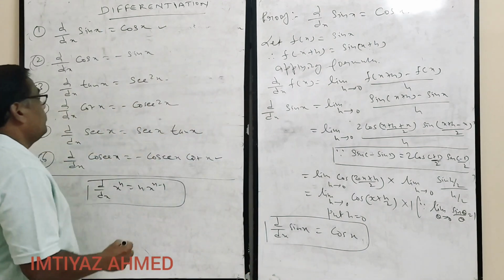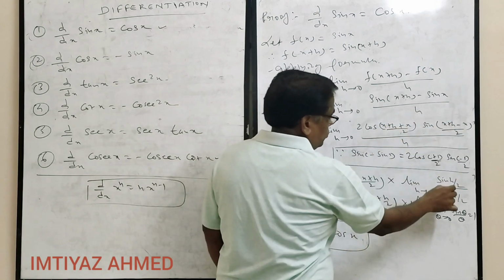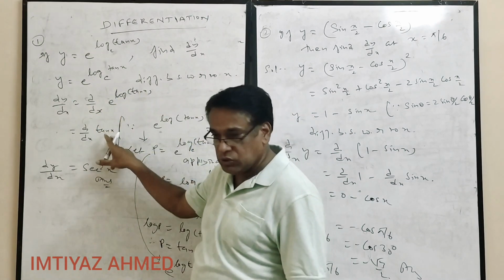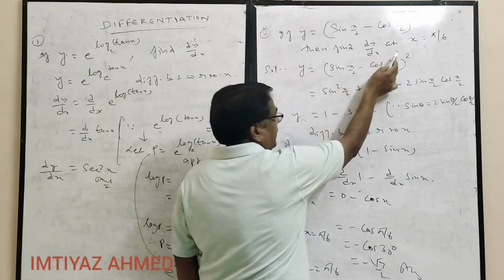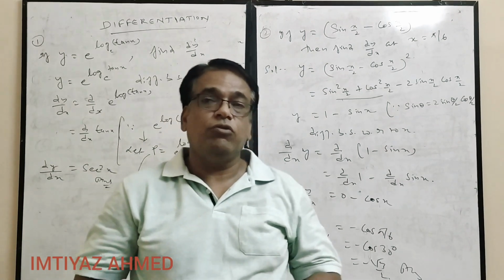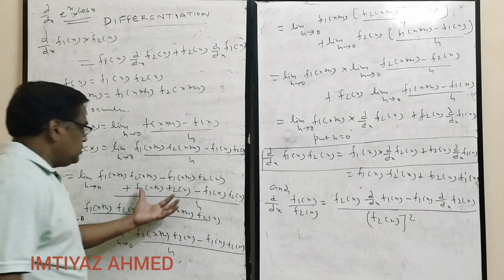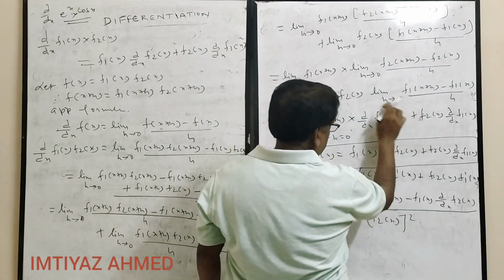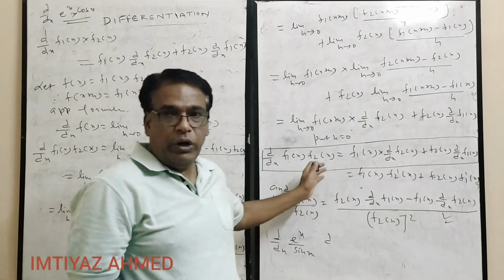Lecture on differentiation class XII (PART 4)